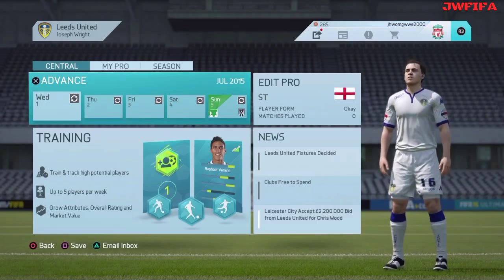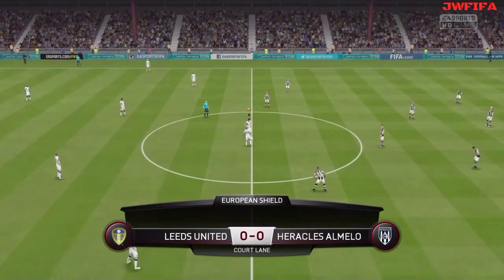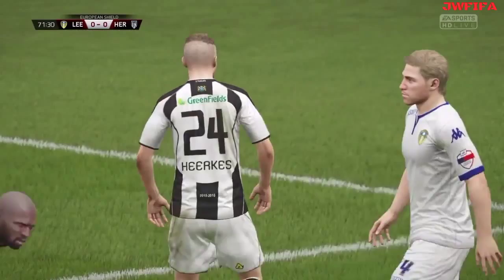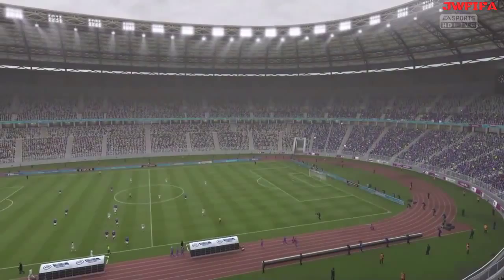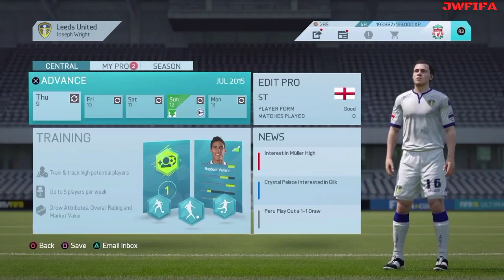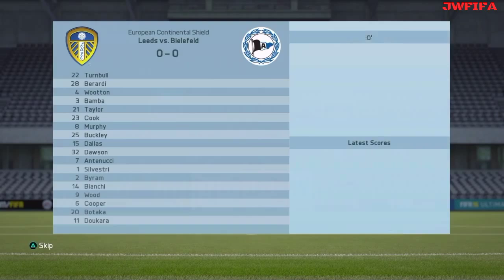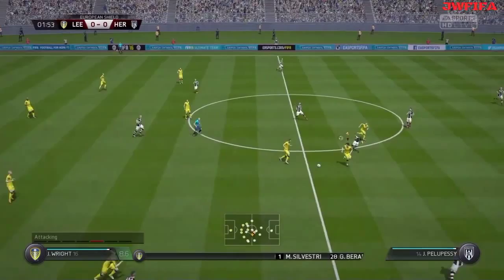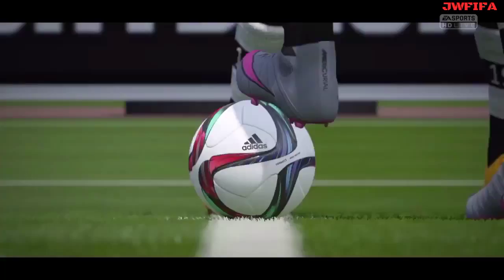FIFA 16 | Leeds United Player Career Mode Ep 1